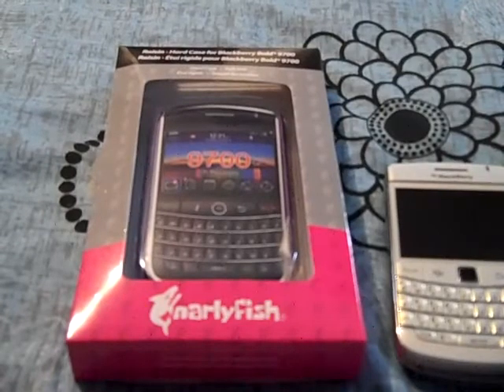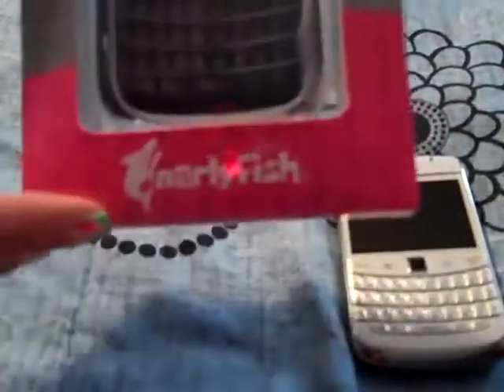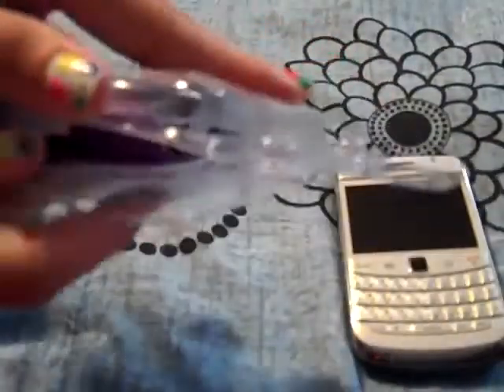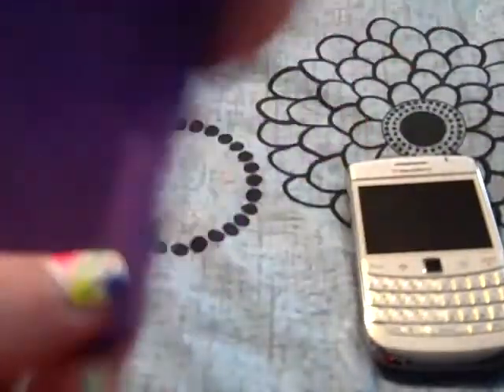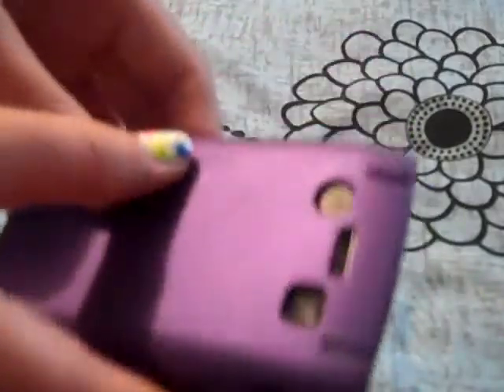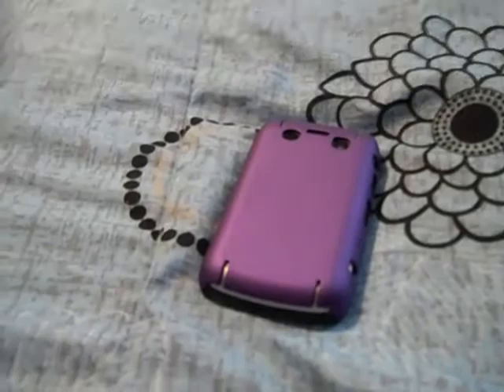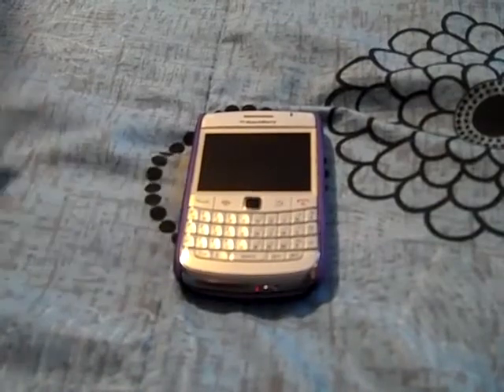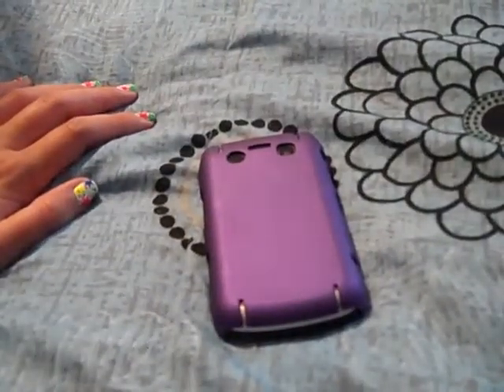Blackbery Bold 9700 Snarlyfish Hard Case Review